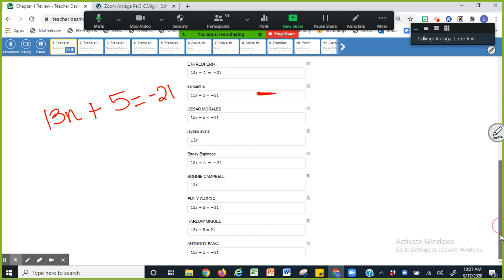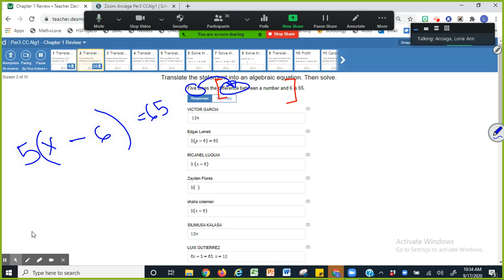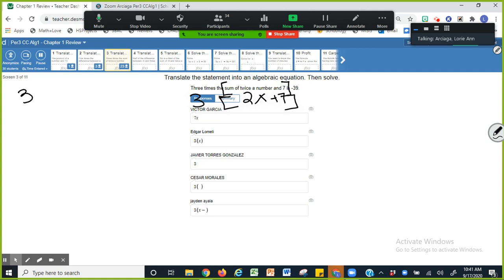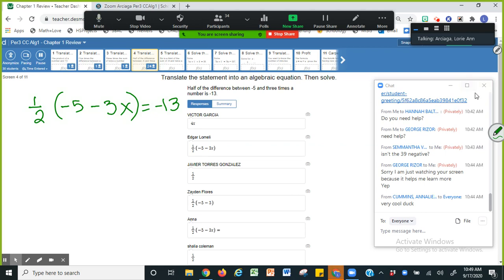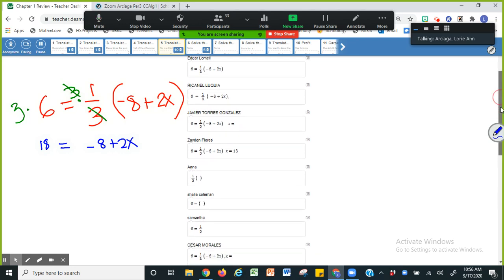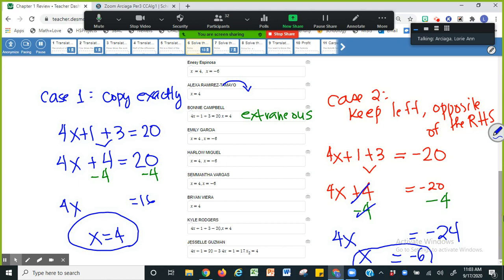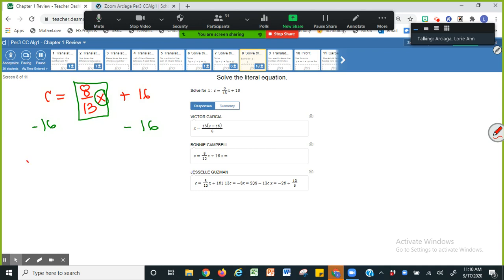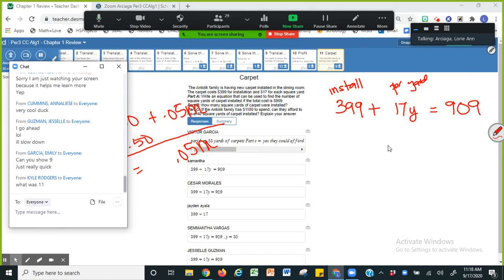Alg1 Chapter 1 Review P3